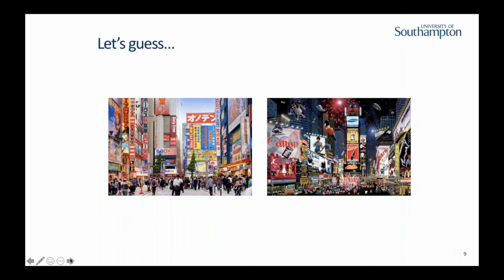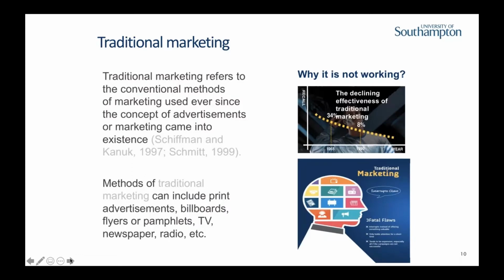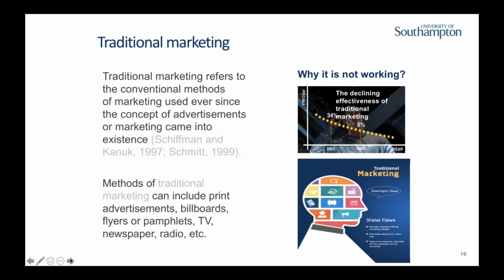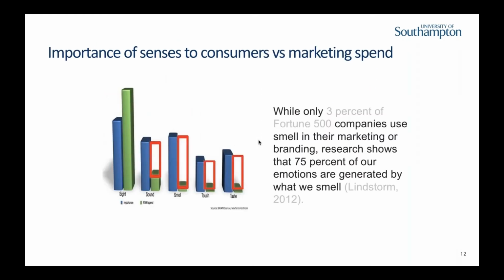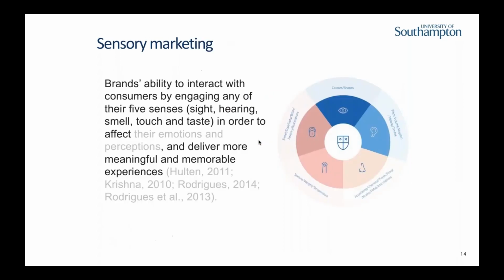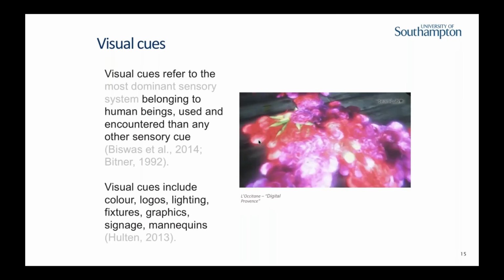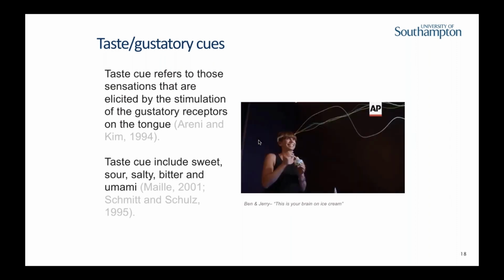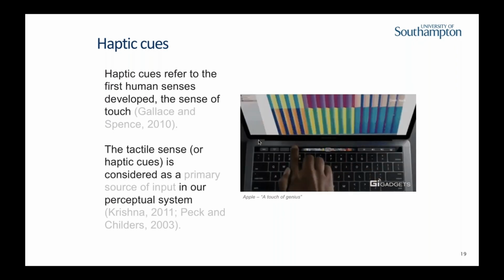BSc Marketing - Taster Lecture 2020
- Taster Lecture on 'Sensory Marketing: Why it Matters and How to Use it'

- Why study our BSc Marketing programme?